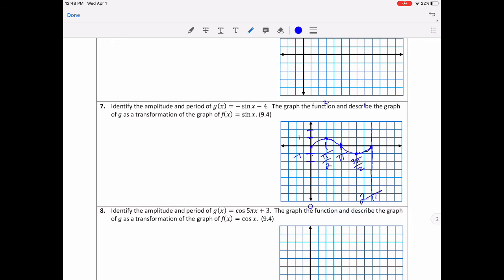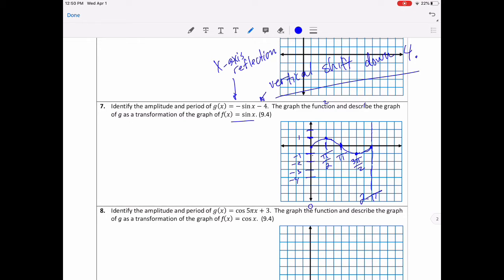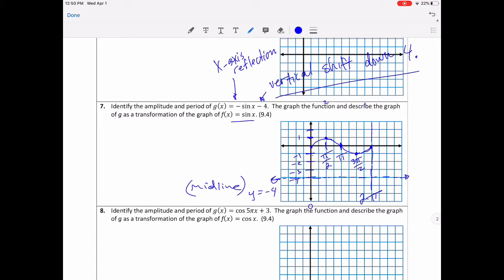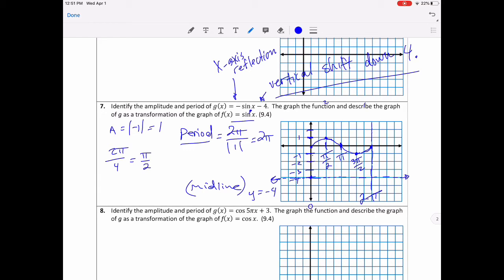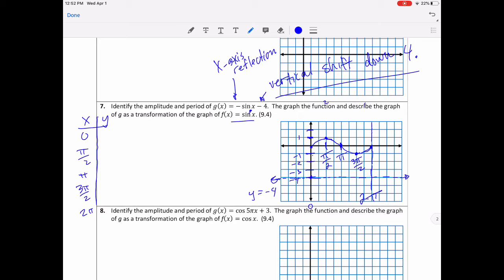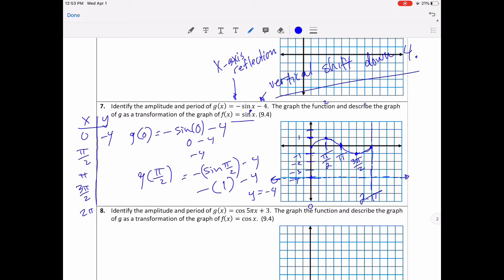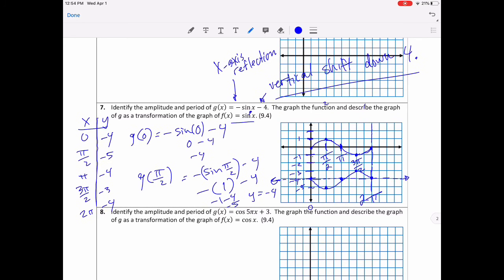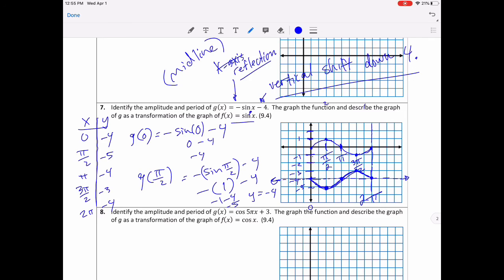Review 9.3-9.4: Problem 7